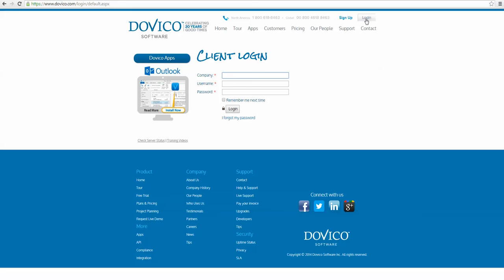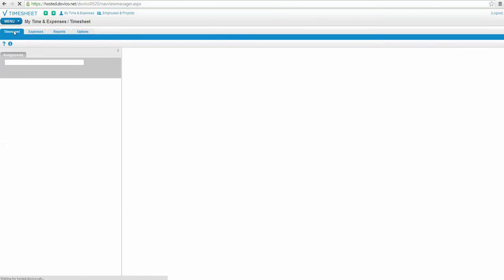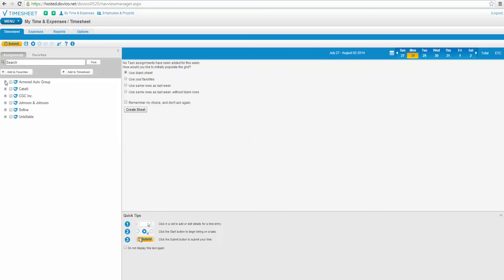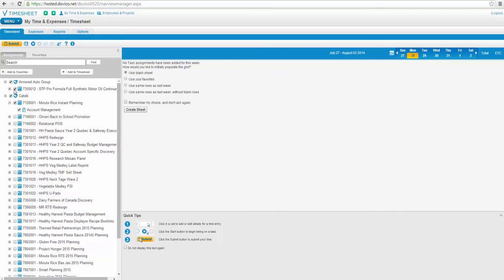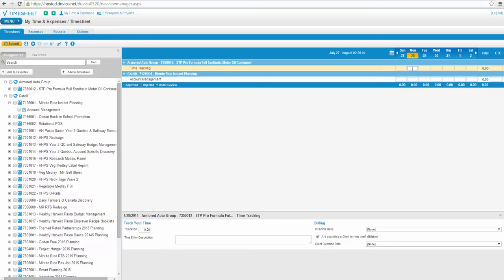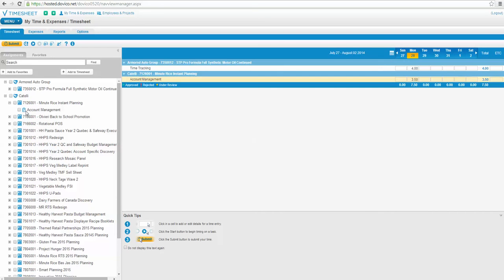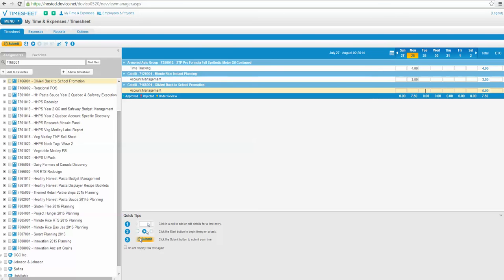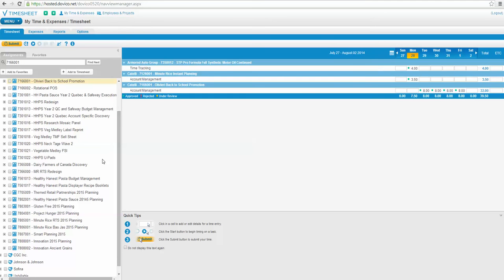Hunter Straker Time Entry